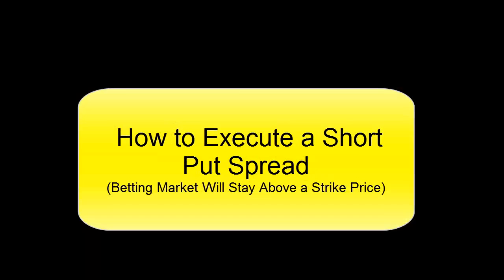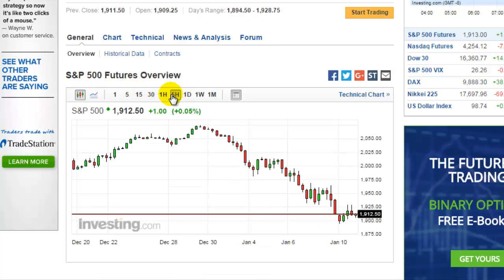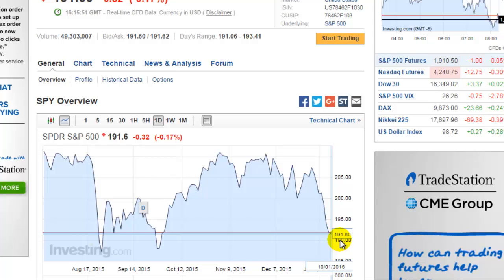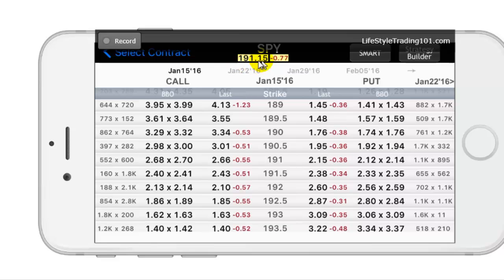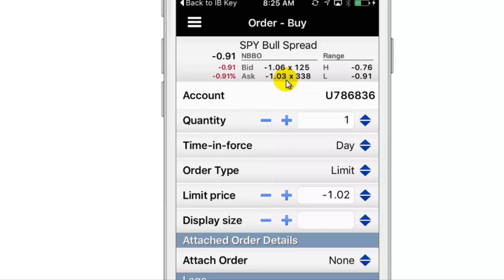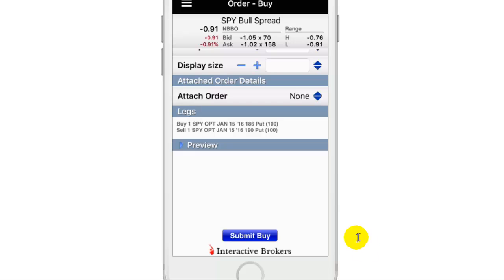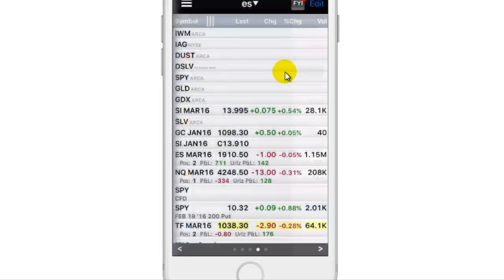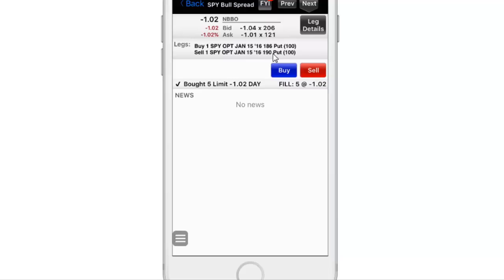How to Execute a Short Put Spread on S&P500 (SPY)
Tutorial on how to execute a short put spread on the S&P500 on a mobile device, how to check futures chart for the S&P - and find the corresponding value on the SPY chart for proper strike selection.